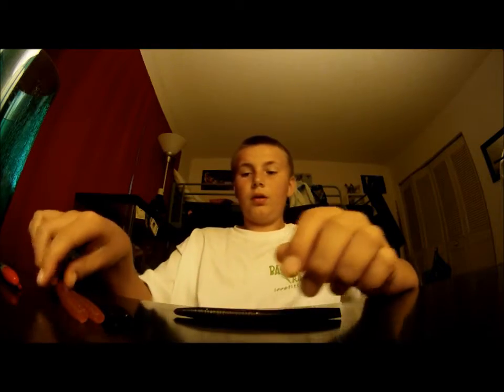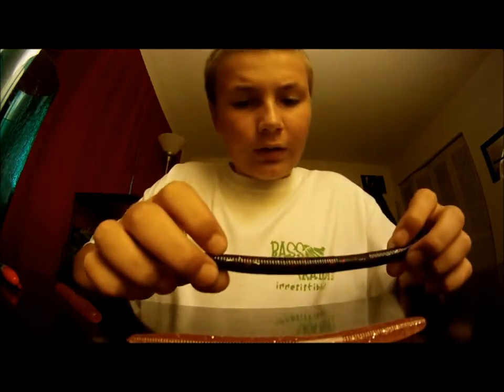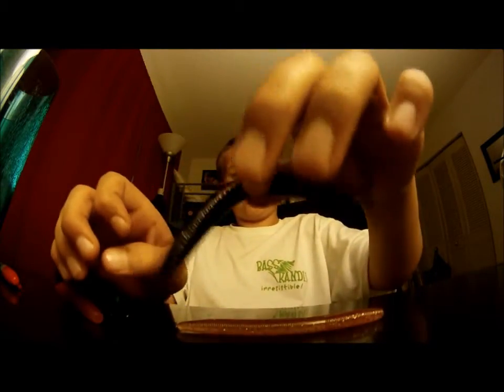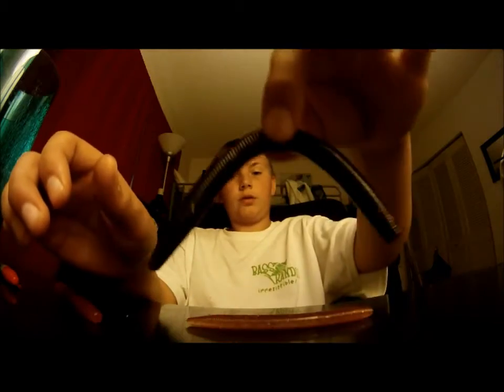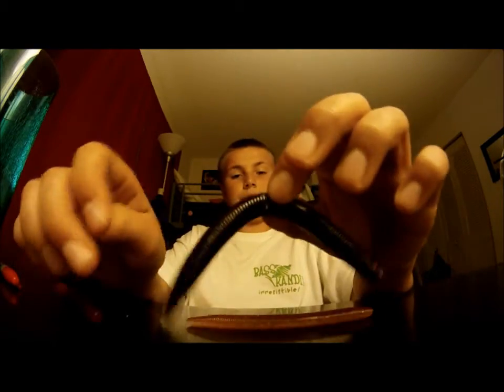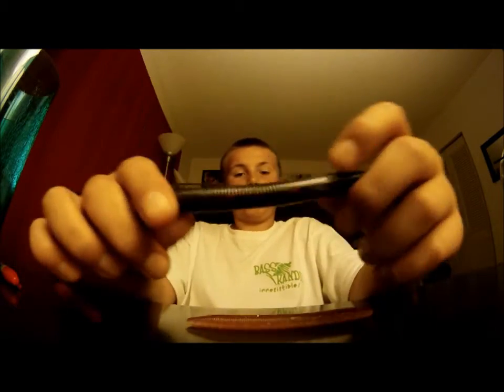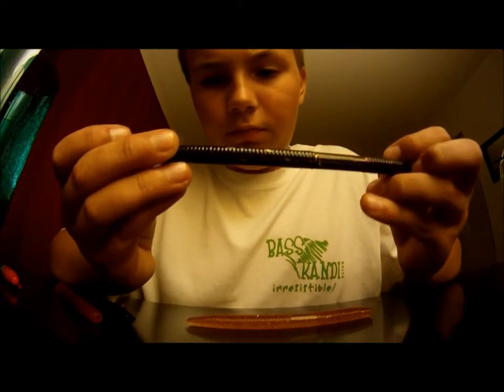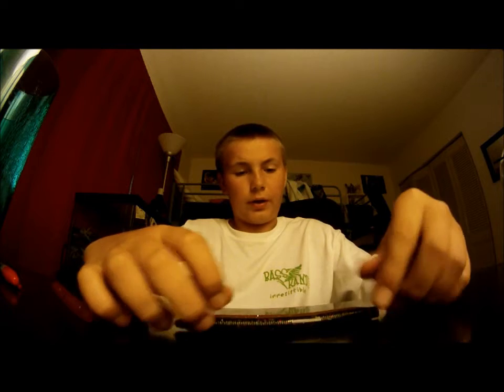Fish Candy Baits candy stix review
go check them out at fishcandybaits.com awsome baits